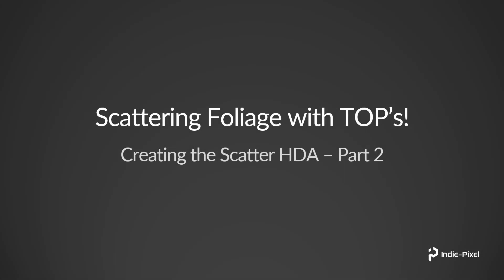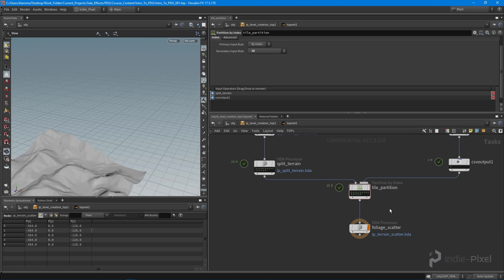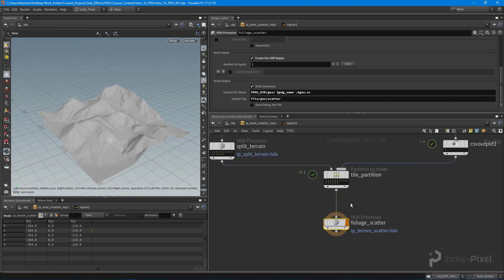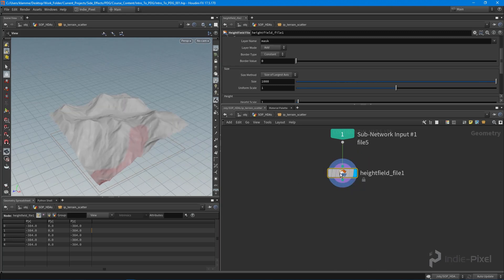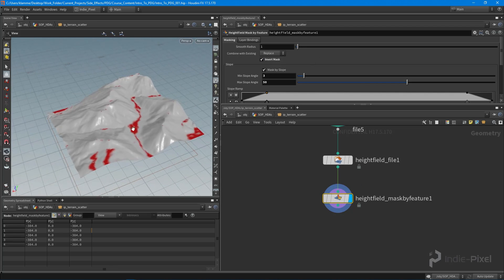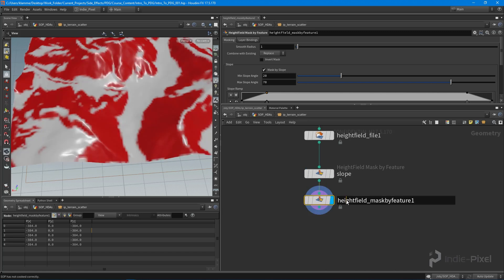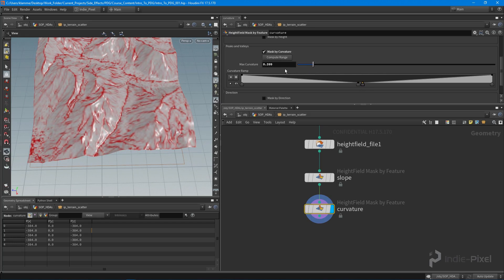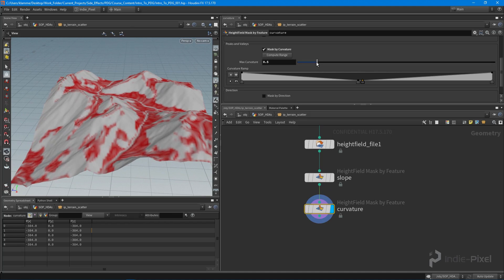PDG for Indie Gamedev | Section 4 | Video 5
With our HDA all set up and ready to go let's fill in the guts of the scattering functionality.  We will learn how to create some effective heightfield masks as well as how to scatter points onto the terrain in a more intelligent way.